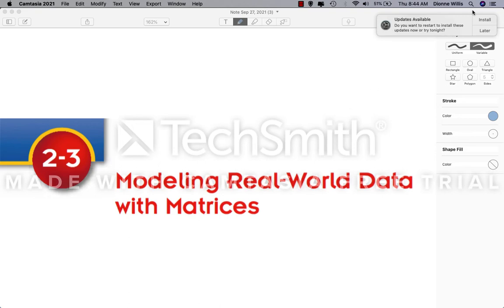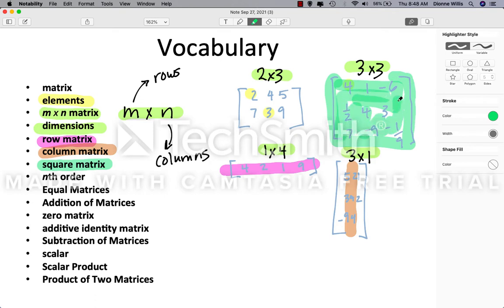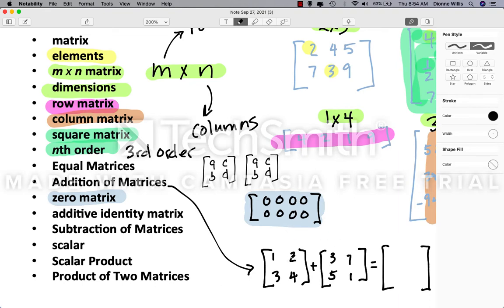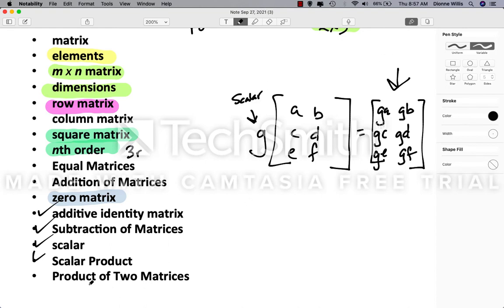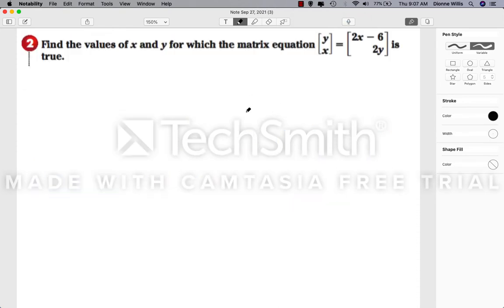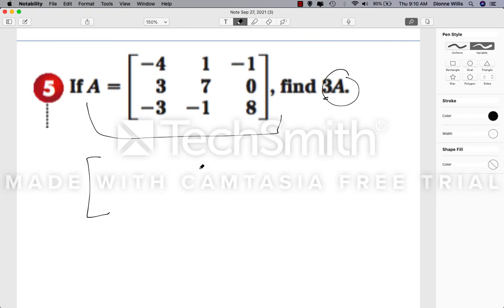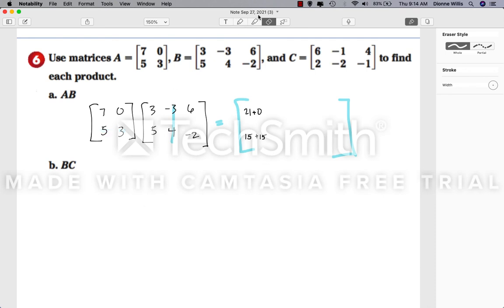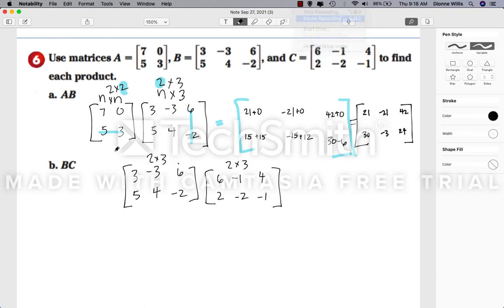PC 2 3 Matrices